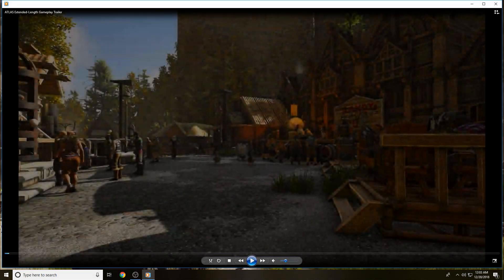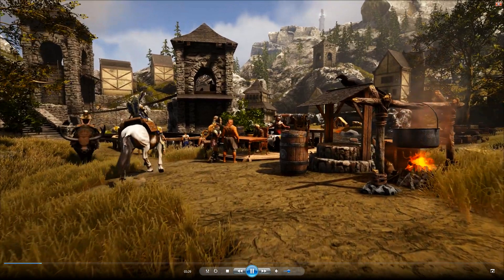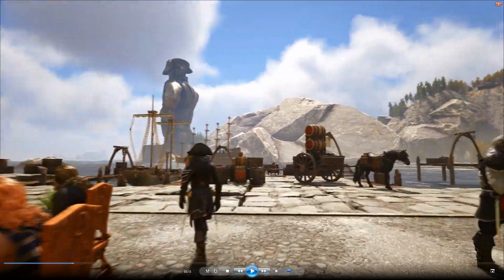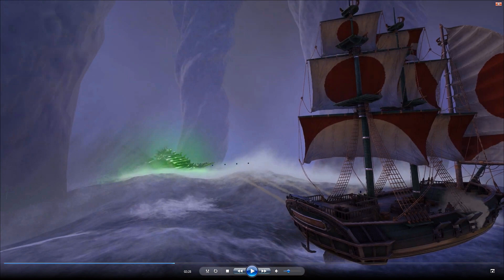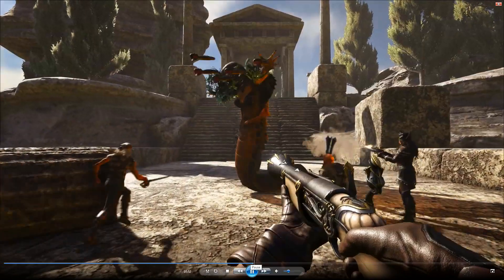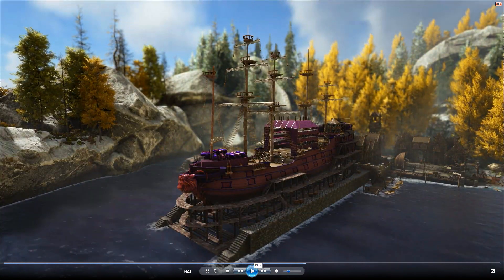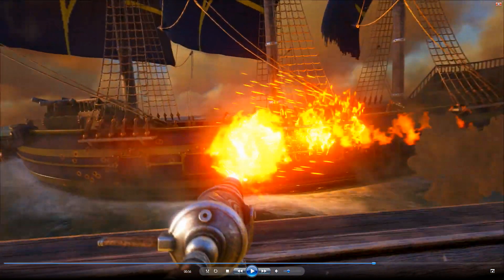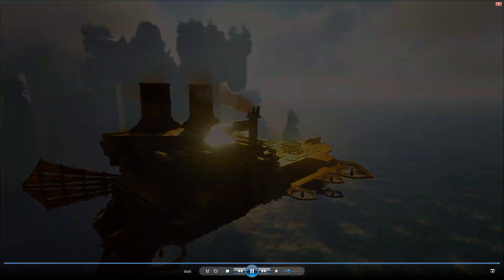Atlas: NEW GAMEPLAY!! New Weapons, Animals, Bosses & Much More! Gameplay Trailer Analysis!!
Today we take a look at the brand new Atlas gameplay trailer that is filled with new info. We see new bosses, items, weapons, animals, and much, much more. The game was delayed till the 21st, but at least they did a great job on the trailer. Thanks!